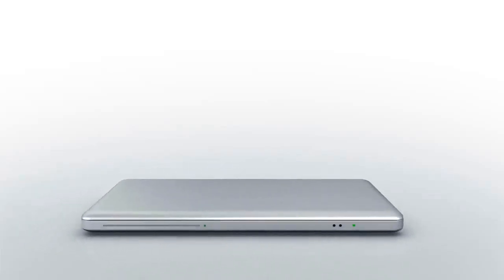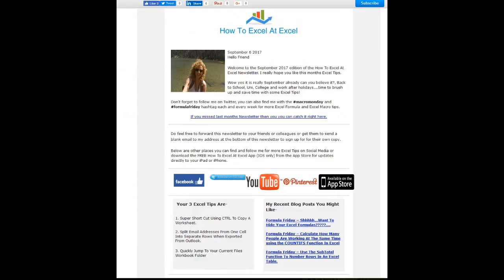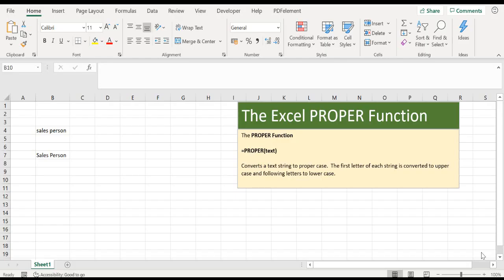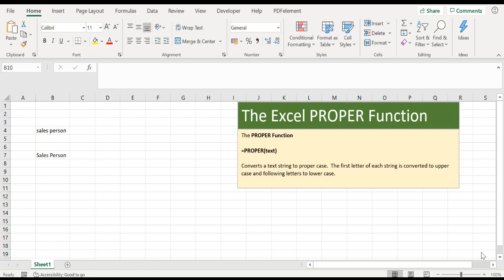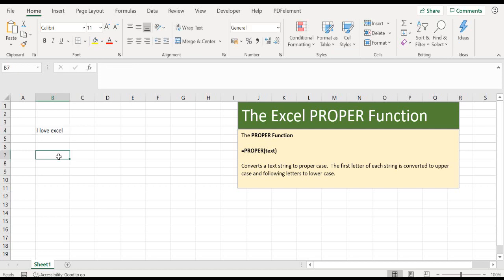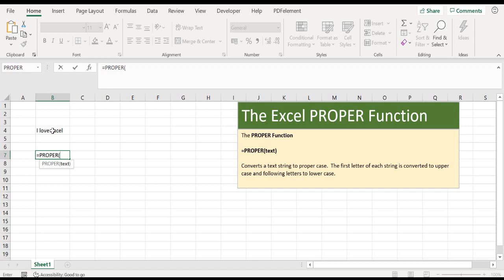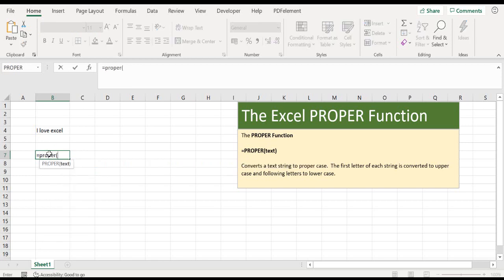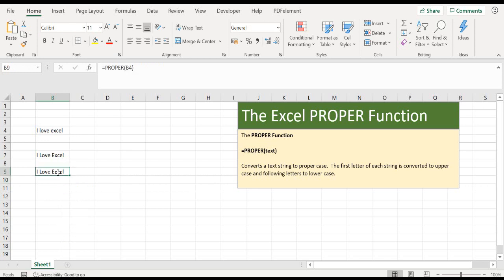How To Convert Your Text Into Proper Case In Excel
Need to know how to convert your text to proper case in Excel?.

This little formula does what it says.  It converts your text to it’s ‘proper’ case.  Essentially it will turn the first letter of each string to upper case and following letters to lower case.

PROPER Function Syntax.
=Proper(cell reference)

OR

=Proper(“your text”)

You can use a cell reference with PROPER or you can use a text string.

Join thousands of other Excel users who have already joined the Excel At Excel Monthly Newsletter.  3 FREE Excel Tips every month.